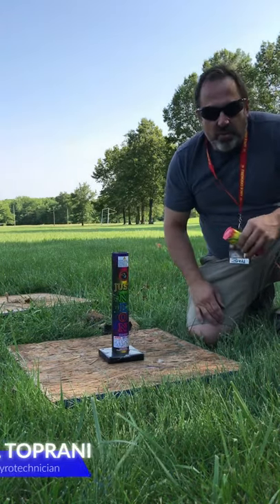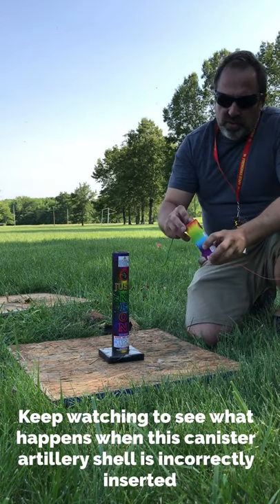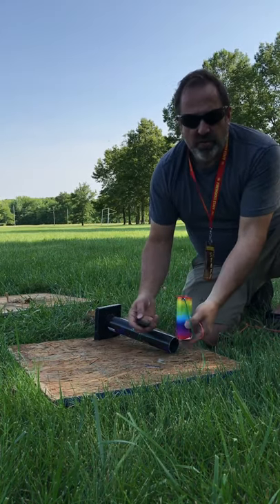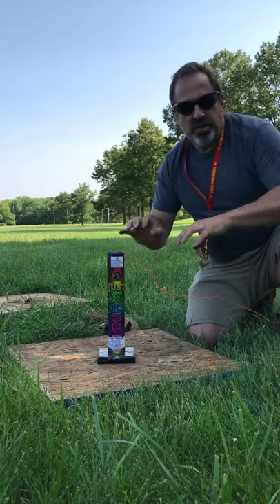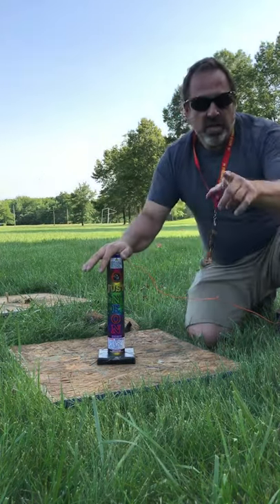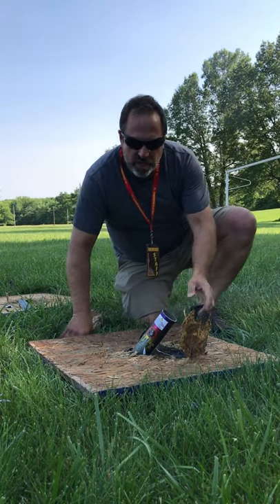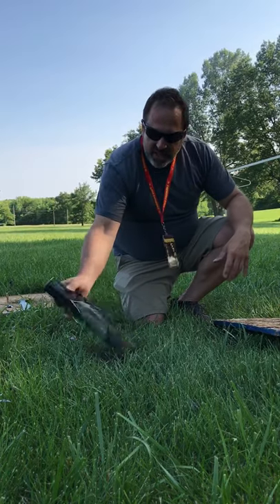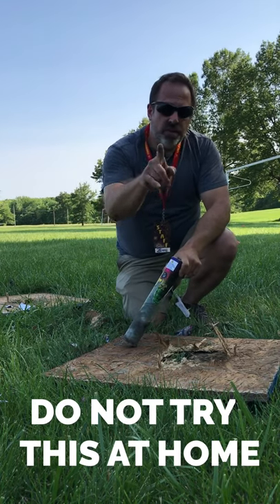What happens when you load a canister artillery shell incorrectly: JUST NEON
Want to know what happens when you load a canister shell incorrectly? We warn all of our customers about this every single year!